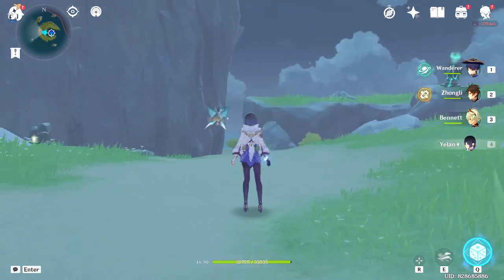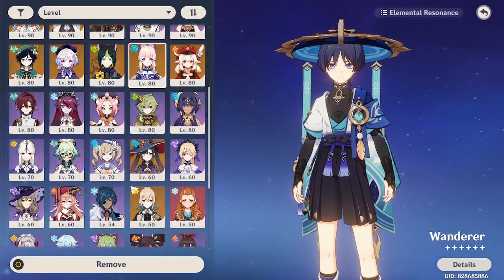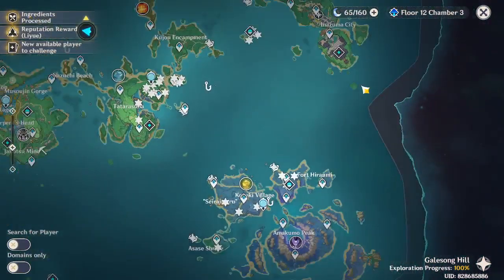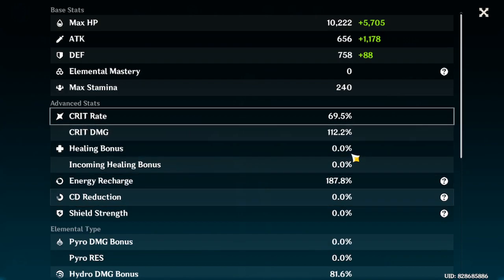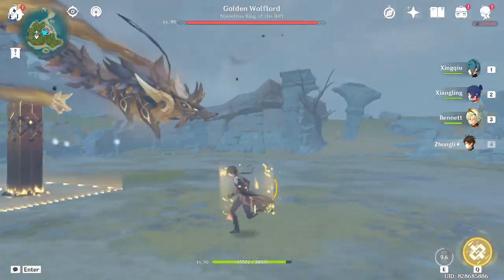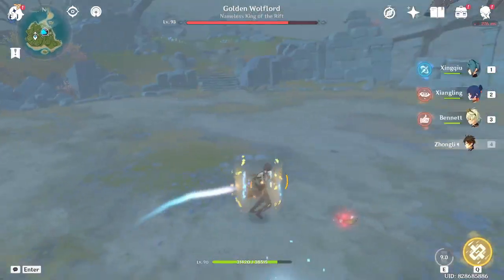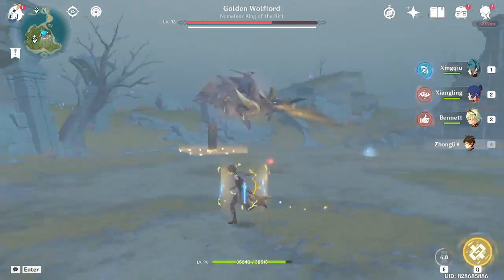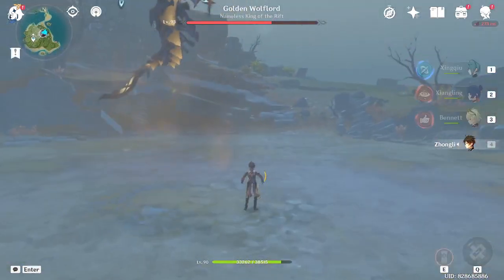Genshin Impact BEAT GOLDEN WOLFLORD ONLY USING ZHONG LI